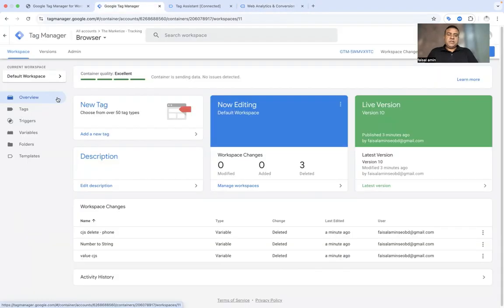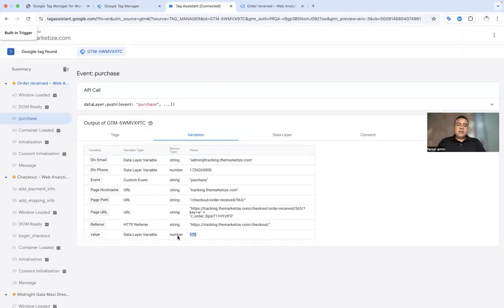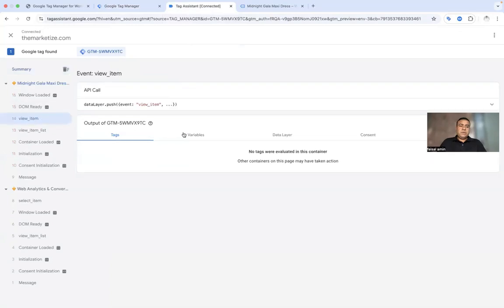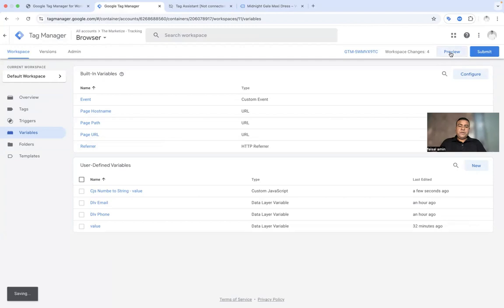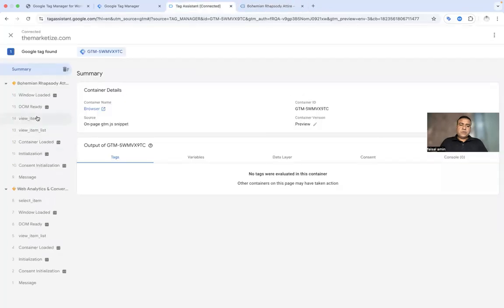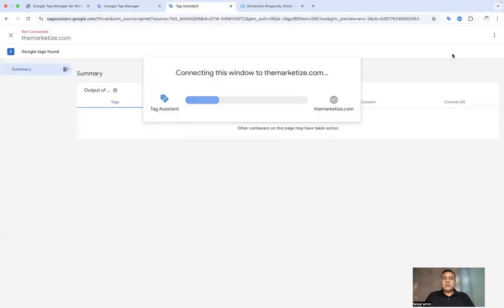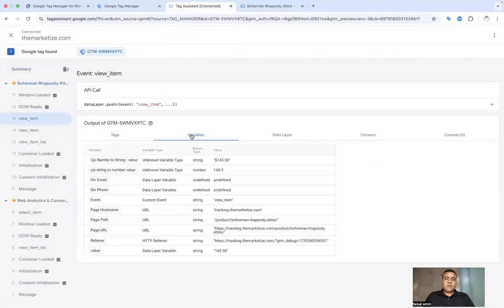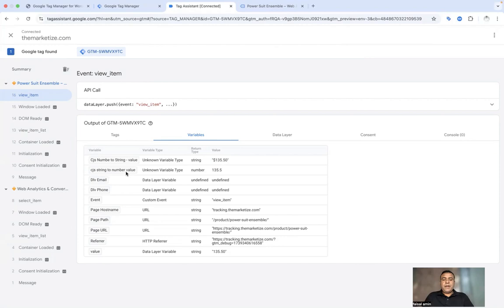3 Methods to Convert String to Number & Number to String in GTM | Custom JavaScript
Master Google Tag Manager (GTM) for Conversion Tracking!
When setting up Facebook Conversion API, Pinterest Conversion API, Twitter CAPI, Snapchat CAPI, LinkedIn CAPI, Google Ads Remarketing, Google Ads Conversion Tracking, and GA4, you often need to convert data types for accurate event tracking. Some platforms require numbers, while others need strings, and incorrect formats can break your tracking setup.

📌 In this video, I’ll teach you 3 easy methods to:
✅ Convert string to number in GTM using Custom JavaScript
✅ Convert number to string for event parameter formatting
✅ Ensure your tracking pixels, server-side events, and remarketing tags work perfectly across all platforms

Facebook, Google Ads, Pinterest, and GA4 require specific value types for purchase events, add_to_cart, and other key actions
Wrong data formats lead to tracking errors & missing conversions
Fixing this ensures accurate reporting, better ad optimization, and lower ad costs!
💡 Whether you're running Google Ads conversion tracking, Facebook Ads remarketing, or server-side tracking for GA4, mastering data conversion in GTM will help you achieve error-free tracking and better campaign performance.

🔥 Watch this tutorial now and fix your tracking setup like a pro! 🔥